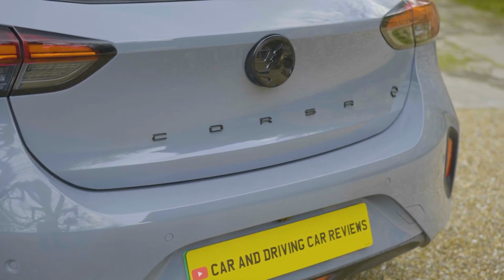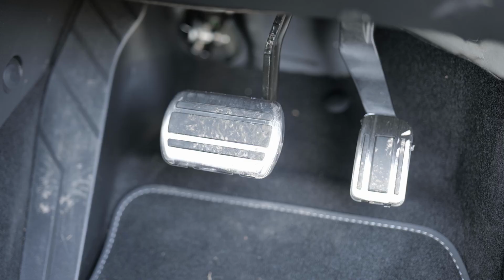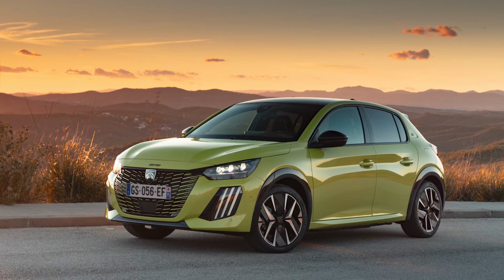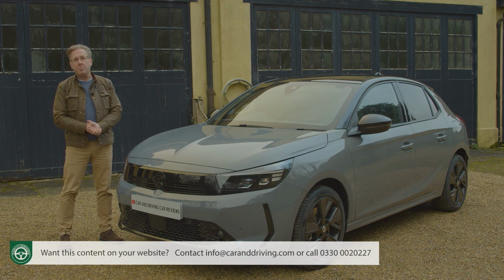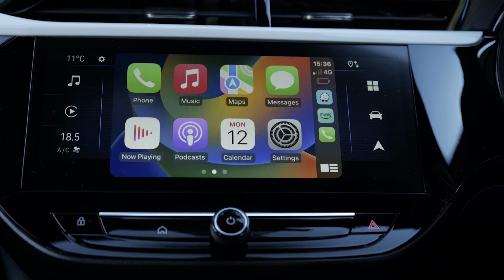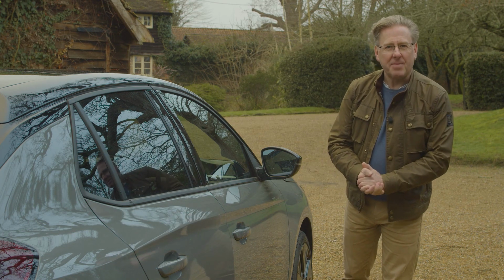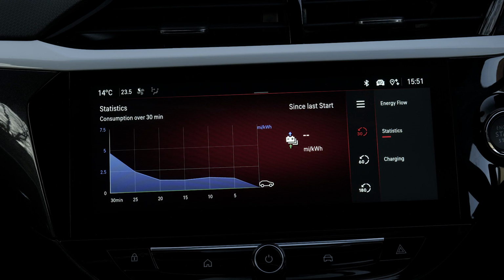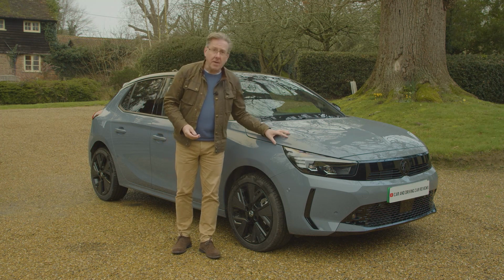Vauxhall's Corsa gets a sharper look - and an extra powertrain option | Comprehensive Review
Google Store Lease A Car With LeaseLoco Vauxhall's Corsa gets a sharper look - and an extra powertrain option | Comprehensive Review

overview 00:00
background 00:31
driving experience 01:34
design and build 03:52
market and model range 10:12
cost of ownership 23:52
summary 20:19

Jonathan Crouch writes an in-depth Vauxhall Corsa Electric 2024 review. If you want to watch more reviews on vehicles like this Vauxhall Corsa Electric 2024, make sure to SUBSCRIBE to our channel and comment what YOU want us to review next.

Vauxhall's Corsa Electric gets a sharper look - and an extra powertrain option. Jonathan Crouch drives it.

Vauxhall's Corsa Electric is our market's best selling small EV. But it needed a bit more technology and a more fashionable vibe. Both of which the Griffin brand claims to have brought us with this mid-term update, which gives a sharper feel inside and out, plus an extra longer-range powertrain option.

Background
Supermini-sized full-electric cars haven't generally been very credible to date, with one or two notable exceptions. But times are changing. Pretty soon, most volume brand manufacturers are going to be offering little EVs with the kind of driving range you once had to pay luxury money for. Vauxhall has found itself in the vanguard of this change, courtesy of Peugeot e-208-derived borrowed Stellantis Group technology. That was what first brought us an electric Corsa back in 2020, then badged the Corsa-e. Vauxhall changed the name to 'Corsa Electric' in 2022 and improved the driving range.

Then in mid-2023, brought us the much improved facelifted design we're looking at here, which gets a sharper design, a smarter, more digitalised interior, plus an extra powertrain option. Let's take a closer look.